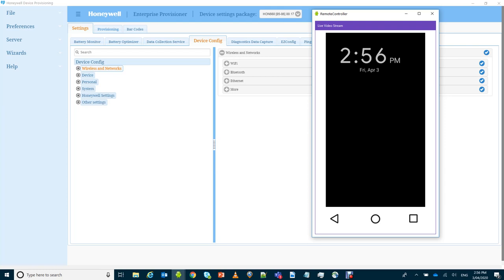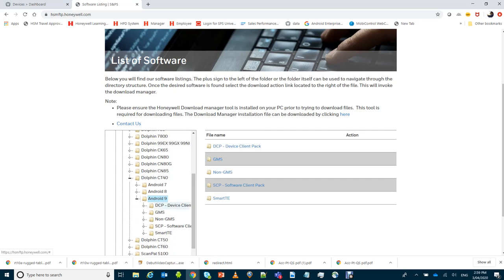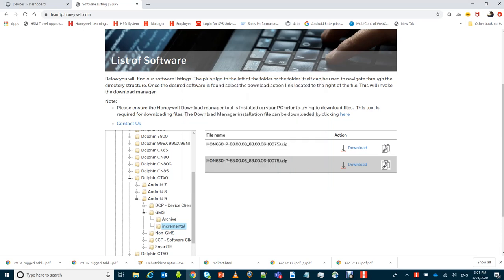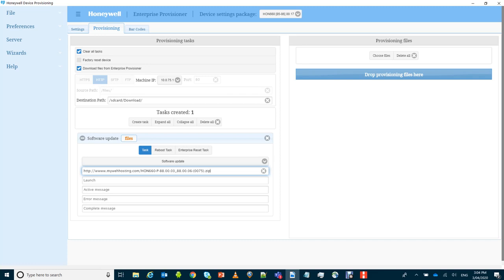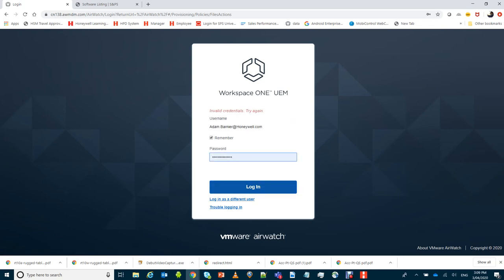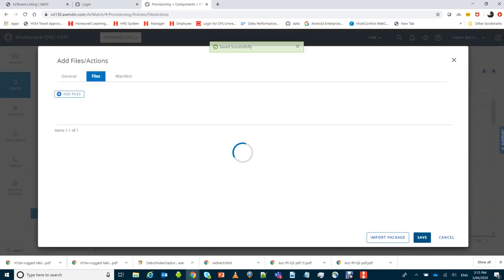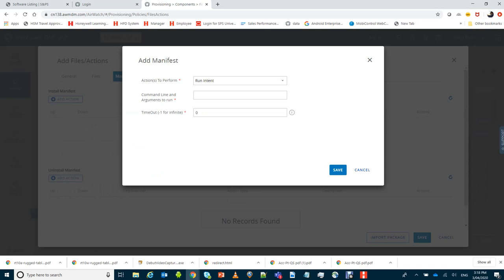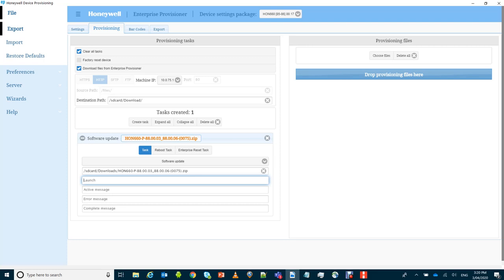How to update firmware on a Honeywell Android Device with VMWare Workspace One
Read more below for important information regarding the intents and file paths!

Step by Step instructions on how to create a Product in VMWare Workspace One to update firmware of a Honeywell Android Device.

Download Honeywell Enterprise Provisioner from hsmftp.honeywell.com

Use the following intent in WS1 to process your Provisioner.xml (Android 8+)

mode=explicit,broadcast=true,package=com.honeywell.tools.ezconfig,class=com.honeywell.tools.ezconfig.EZConfigBroker,action=com.honeywell.ezconfig.intent.action.IMPORT_XML,extraString=path=/sdcard/honeywell/Provisioner.xml

If you decide to push the the OTA zip with WS1, as part of the File\Product Set rather than download the OTA from a FTP or web server as shown in the video. You will need to setup your IntsallOTA command in the  Provisioner.xml to refer to an the full on-device file location as per below.

For example if WS1 pushes the file to /sdcard/Download/HON660-P-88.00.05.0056to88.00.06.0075.zip then refer to that location inside Provisioner.xml with this full path, /storage/emulated/0/Download/HON660-P-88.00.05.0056to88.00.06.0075.zip.